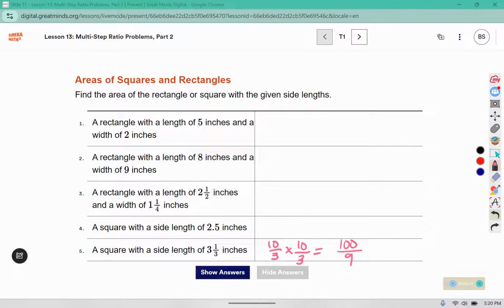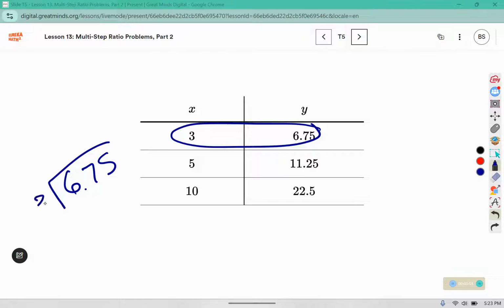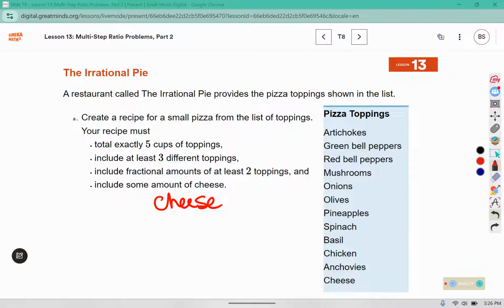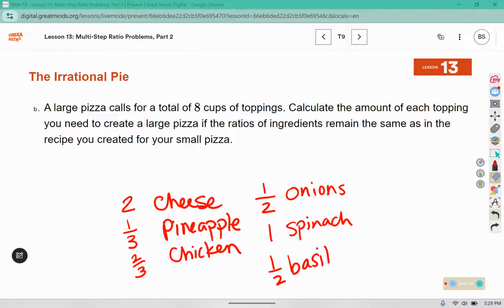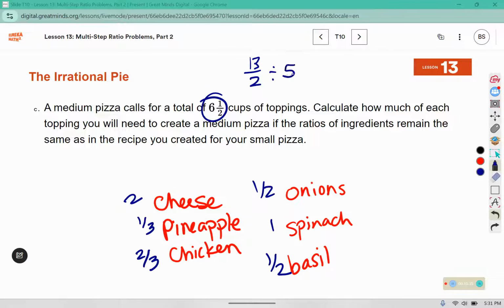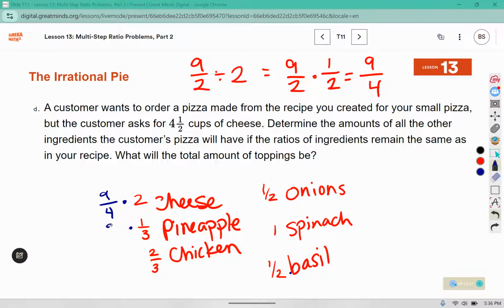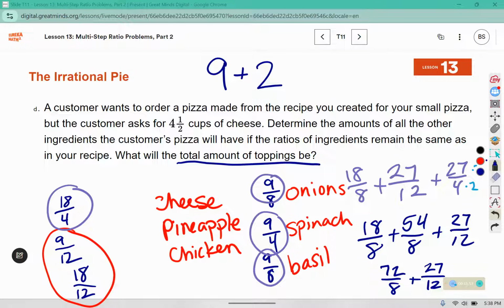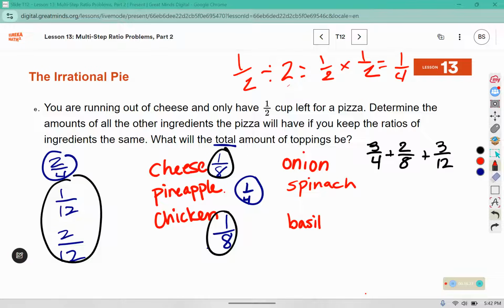7th Grade Module 1 Lesson 13 (Eureka Math Squared)